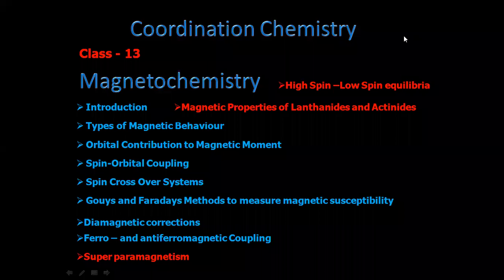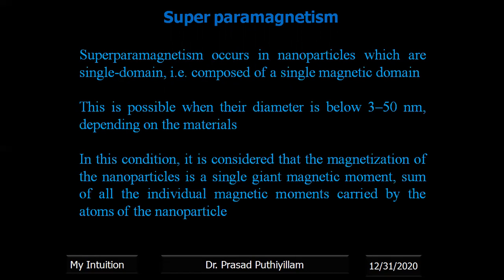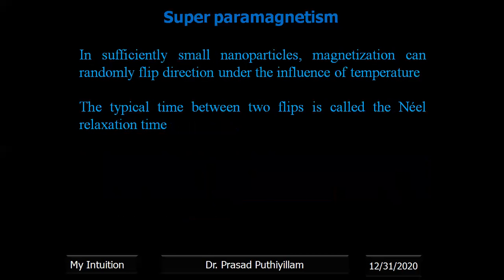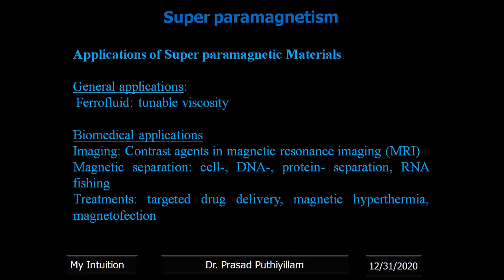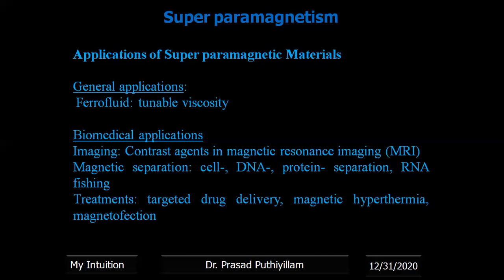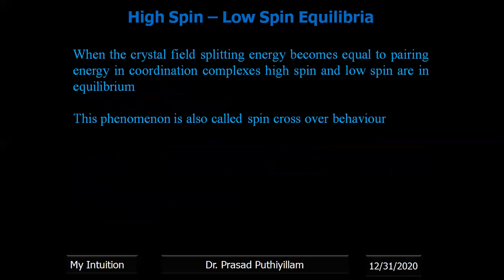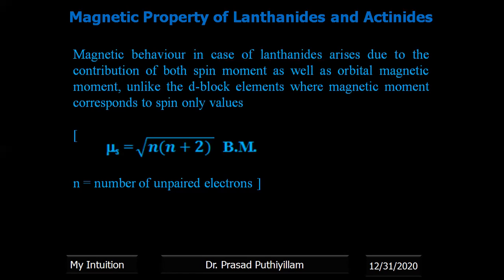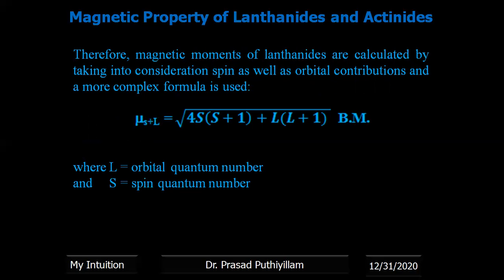13: Superparamagnetism, High/Low Spin Equilibria, Magnetic Properties of Lanthanides and Actinides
Class 13: Magnetochemistry of Coordination Compounds
Chemistry with Chemistry by Dr Prasad Puthiyillam